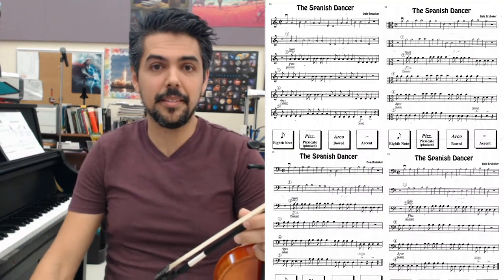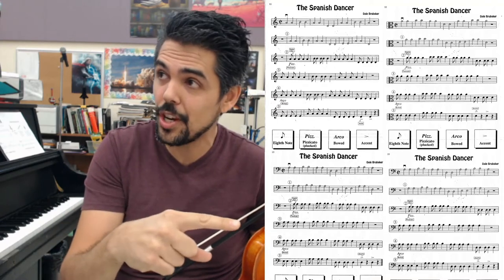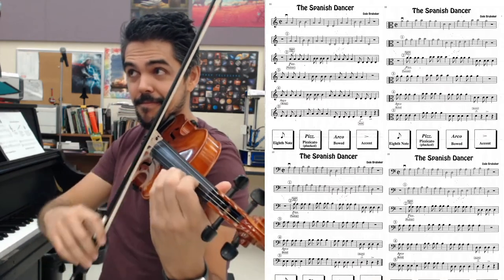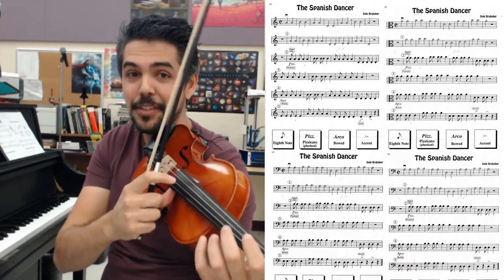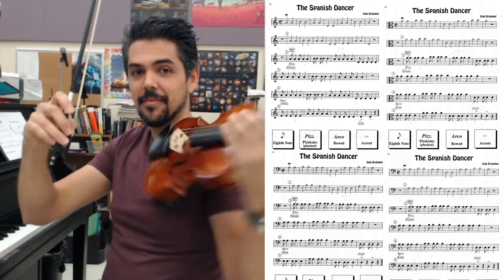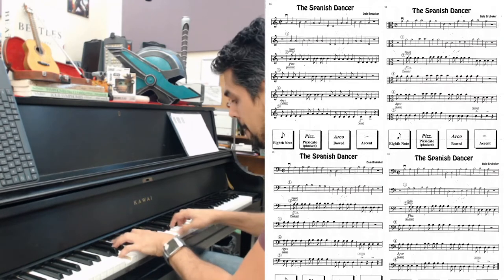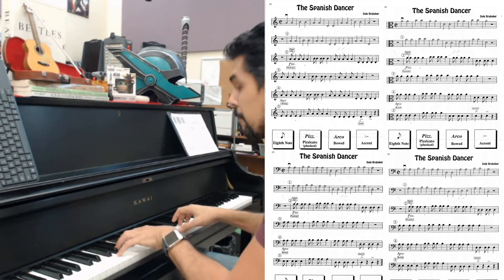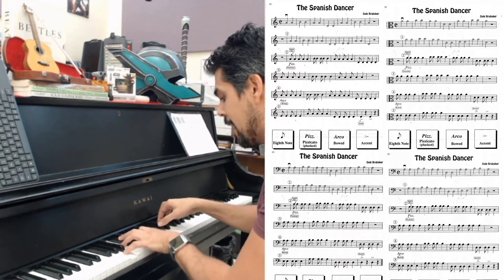Learn and PERFORM "The Spanish Dancer"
In this video, I will walk you through the popular Spanish Dancer by Dale Brubaker. You can purchase his book here:

While ideally suited to teaching in a heterogeneous string classroom, there are many gems in the book that solo players can enjoy and grow from.

Video Sections:
0:00 Introduction
0:46 Lesson and modeling on violin
2:40 Lesson with the piano
4:33 Performance with the piano